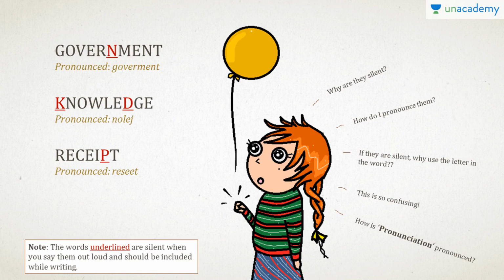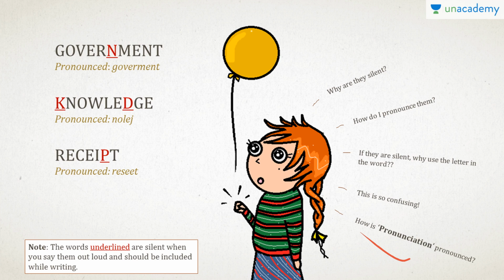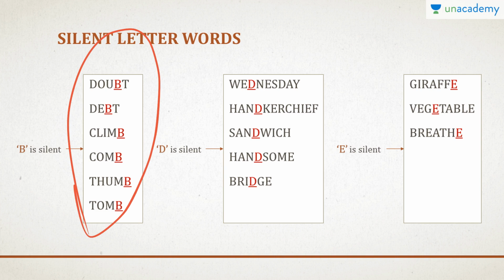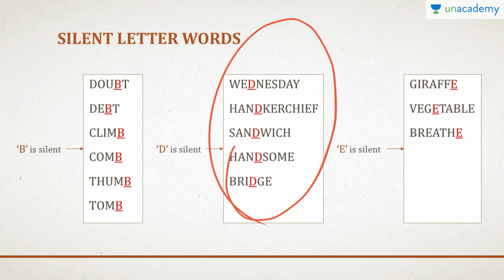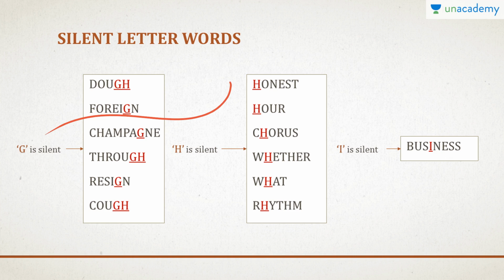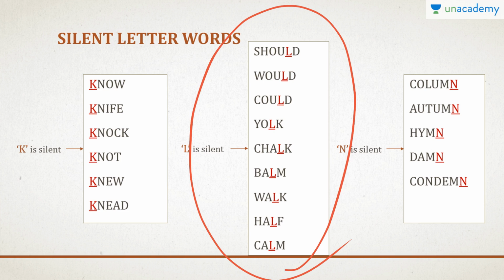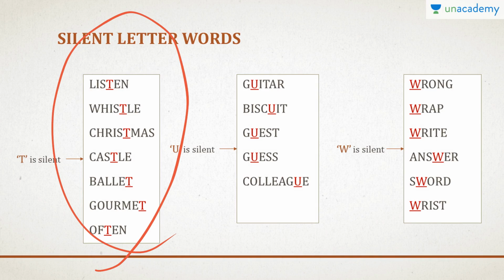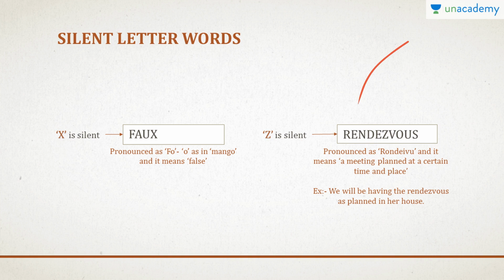How to Express Yourself in English (Writing) - Part 4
In this lesson, we Learn how to express yourself properly through writing. In this 'Part 4' of the lesson, you will be learning the common mistakes that people make while writing.
This course will help you to master the English language using practical methods and learn it at your own pace! In this Part 5 of the course, you'll be learning how to introduce yourself, and some great ways to express yourself in English through speech and writing.
Must watch for all.